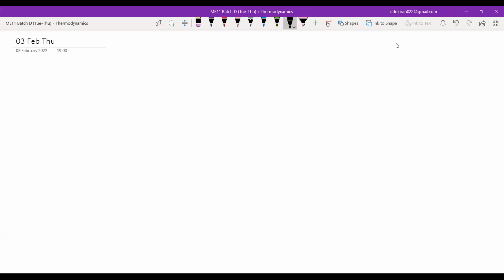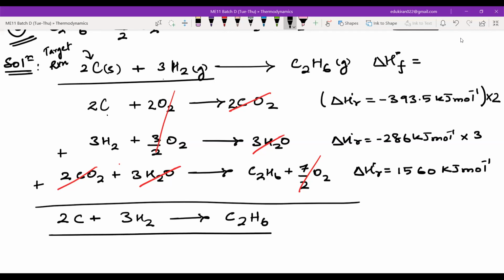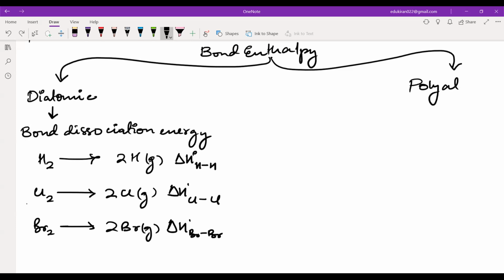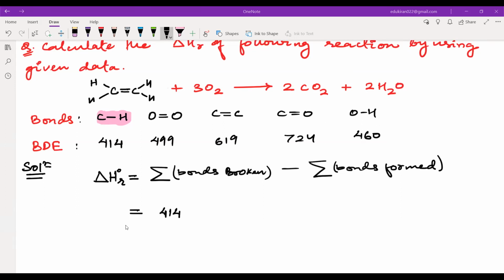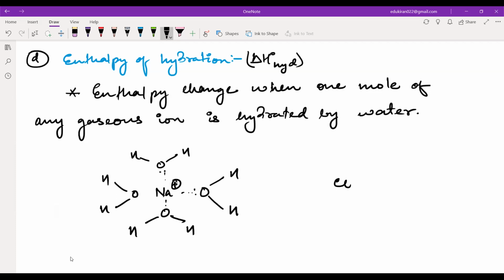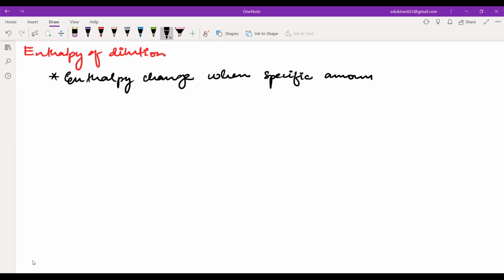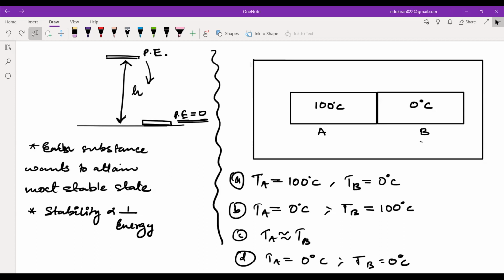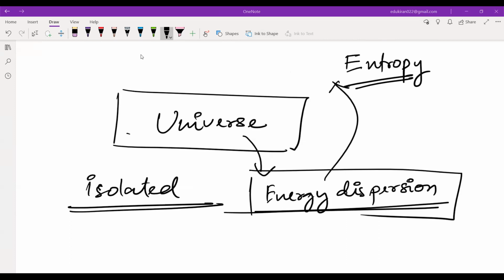Learnivio | Hess's Law, Lattice Enthalpy, Entropy | Thermodynamics | Lect 4 | MED | 03-02-2022